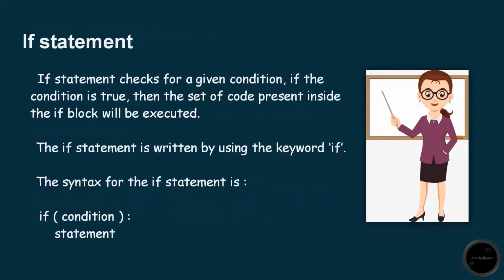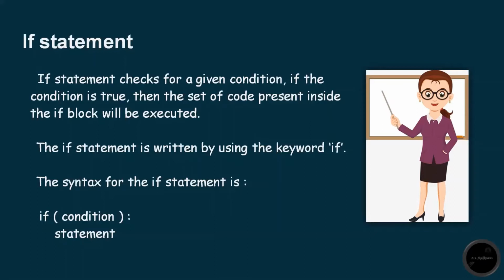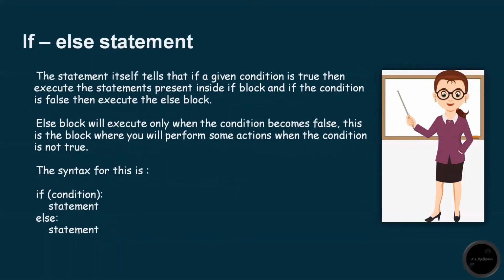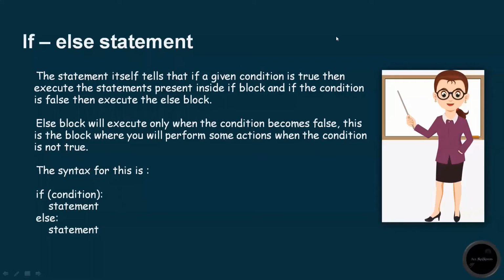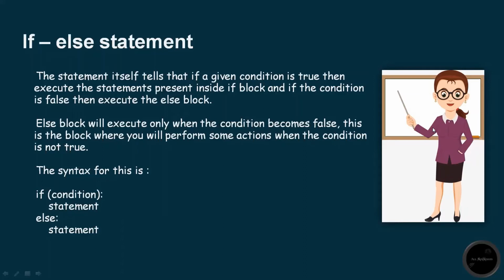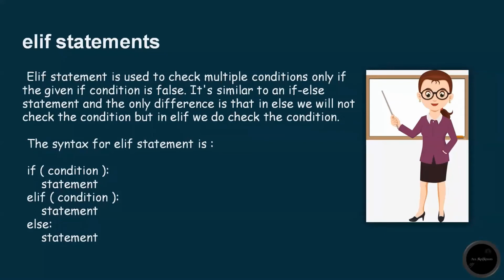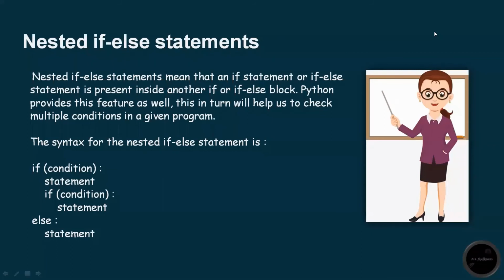Easy Python Tutorial | Part-8.1 | If, If..else , elif statements (Theory)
This video explains the concept of conditional statements using if, if..else and elif. Implementation will be there in the next video. Practice as much as possible.